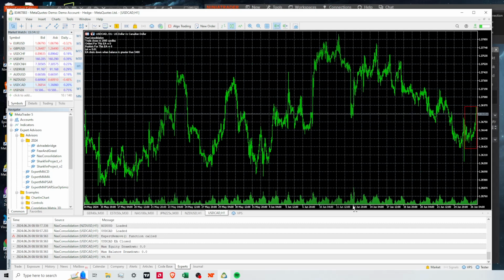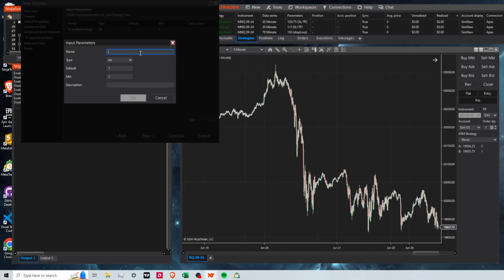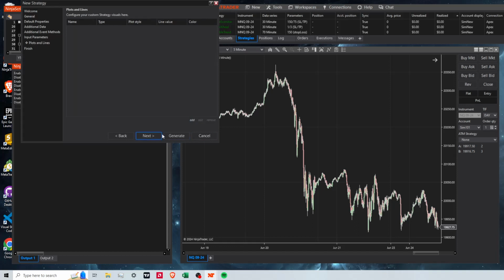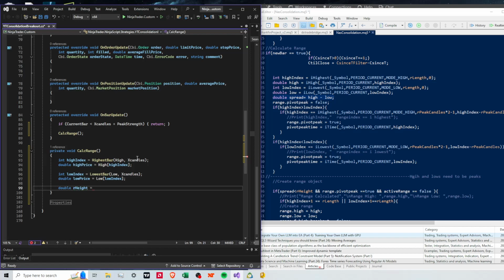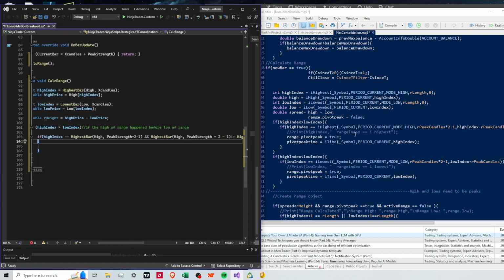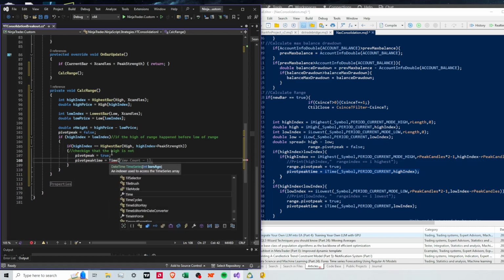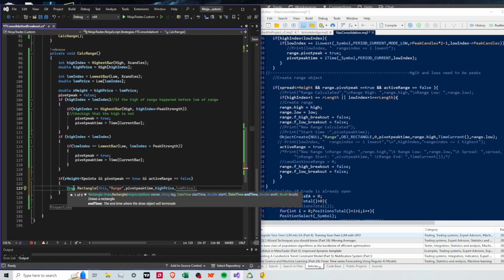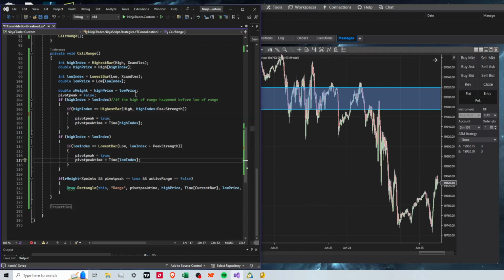Ninjascript/Ninjatrader Consolidation + Breakout Futures Bot Part 1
This tutorial goes over how to make a consolidation+breakout futures trading bot.

Part 1 in a series. This bot takes a simple idea and turns it into a functioning and profitable trading algorithm.